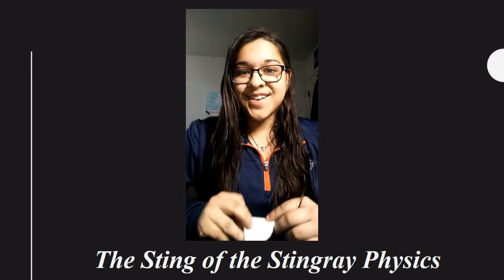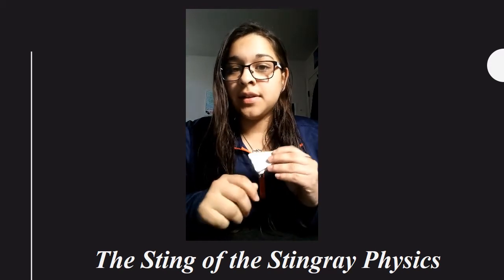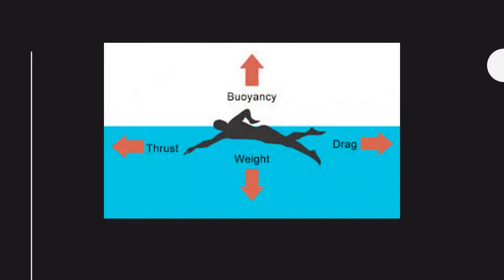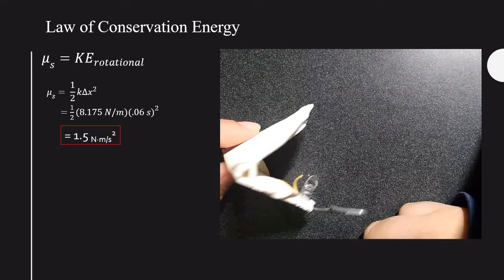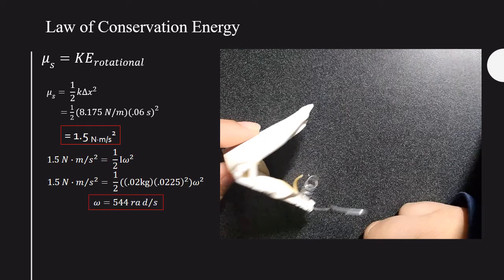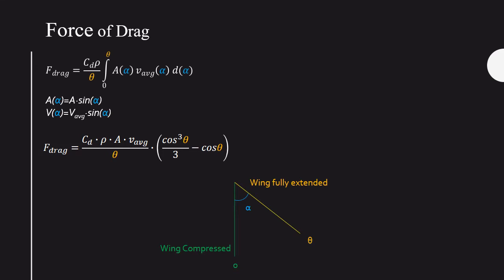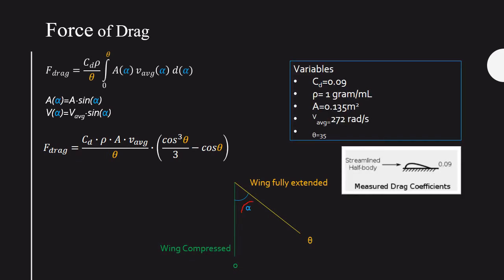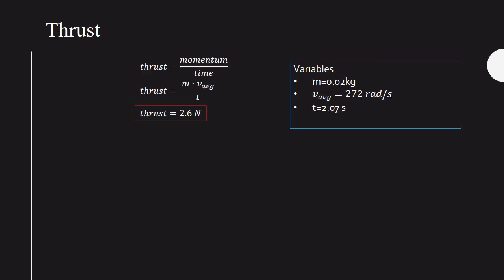Hopper Physics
Iteration #3